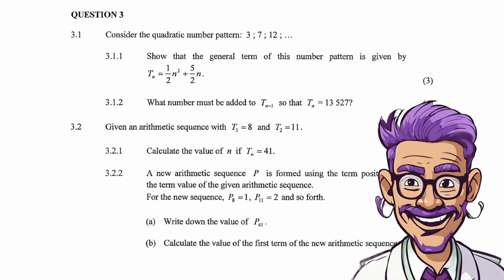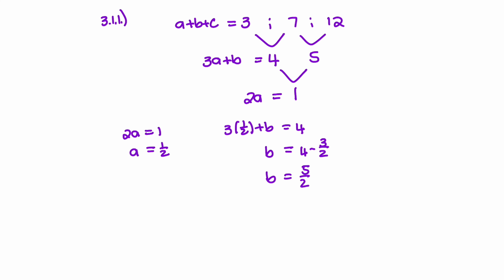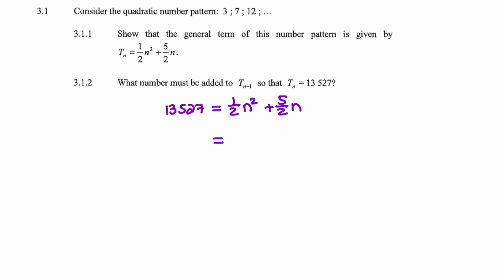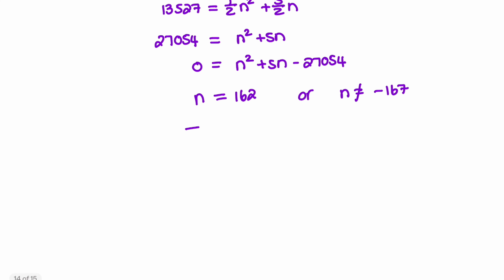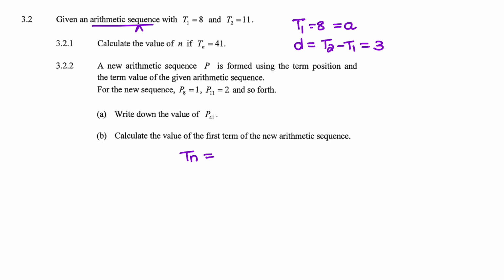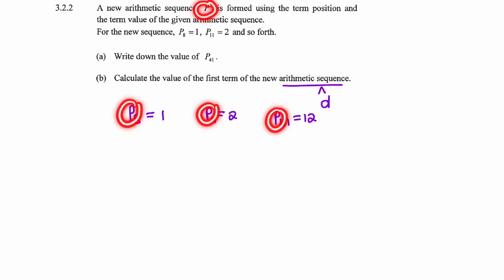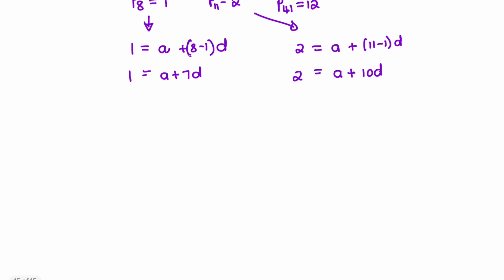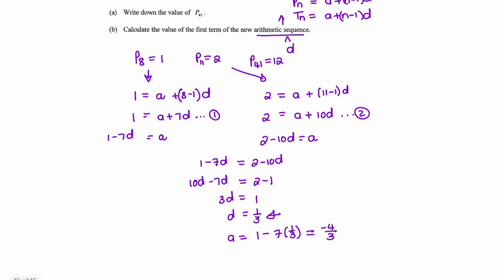Grade 12 Maths Paper 1 2024 - Sequence and Series (June, Question 3)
This is a full memo discussion for this paper in preparation for Grade 12 Maths Paper 1 of November 2024.